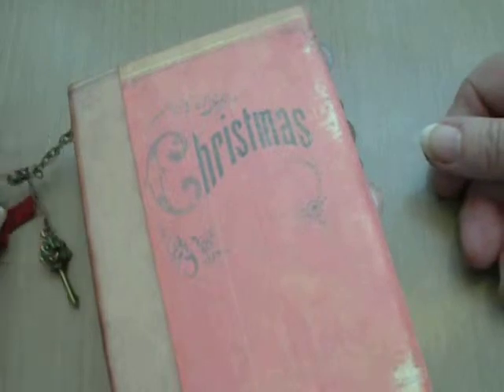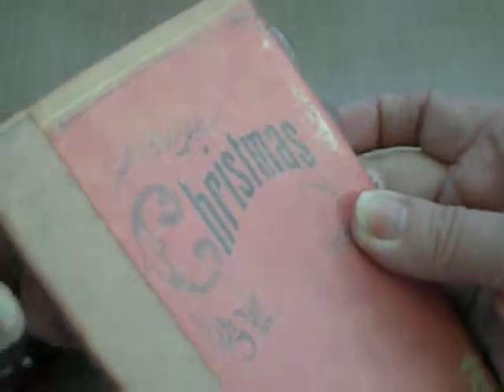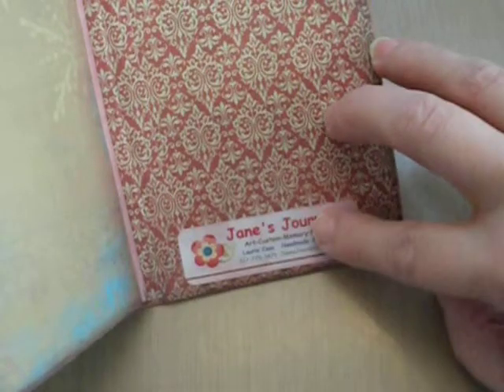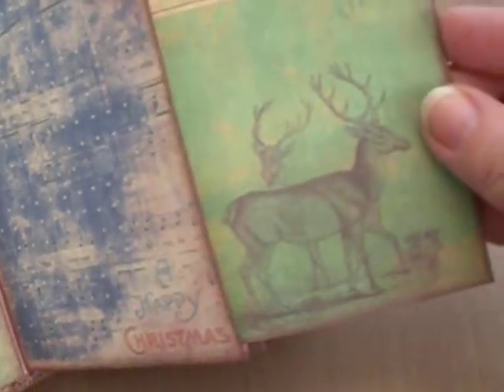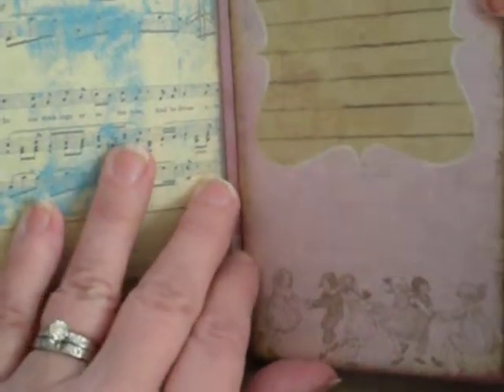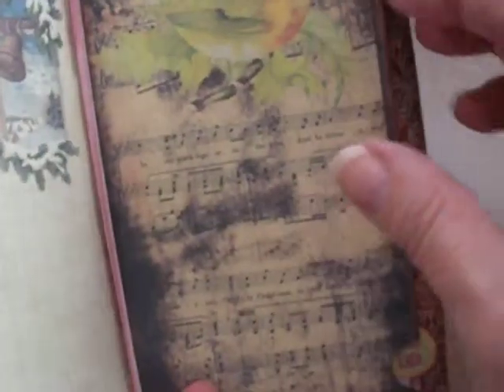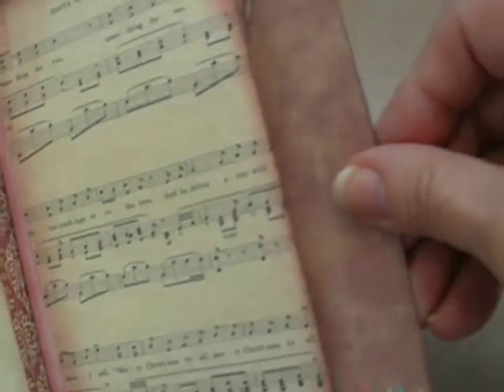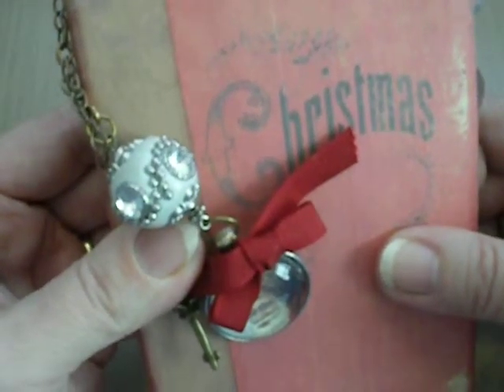December Daily Happy Mail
Wonderful Daily December Journal sent from Laurie Cass. You can check out Laurie's channel here on You Tube Also check out Jane's Journals on Etsy.